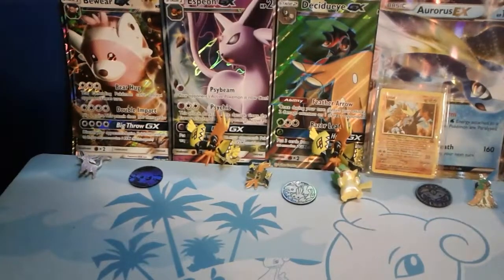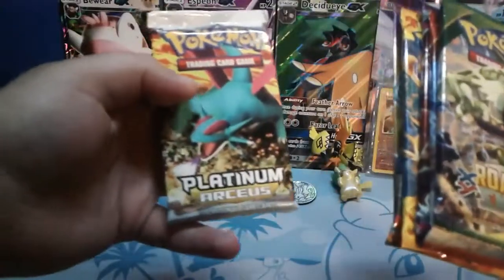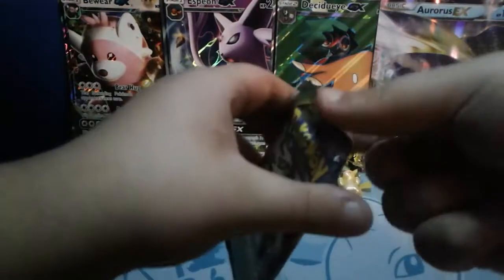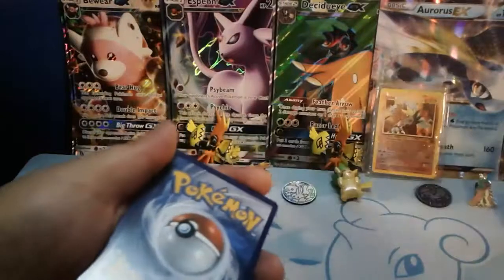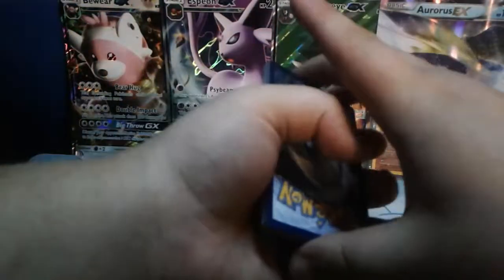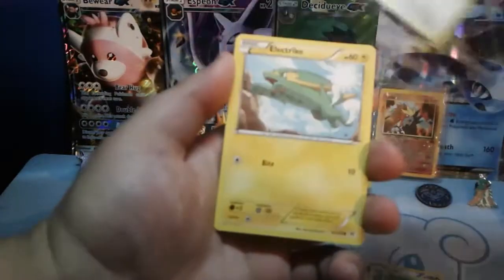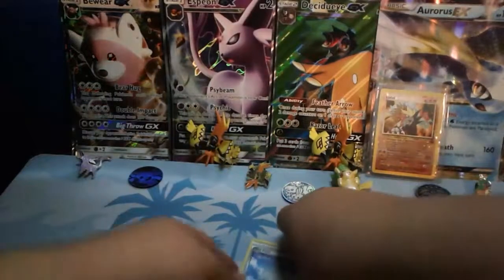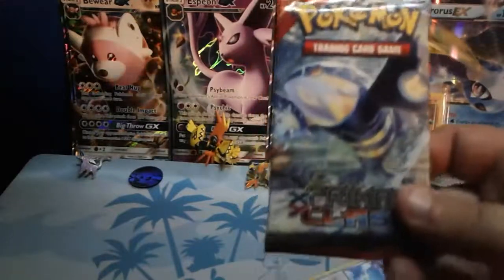Opening Roaring Skies!!!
In the video I meant sky field is good with Rayquaza and Volcanion not Decidueye lol.